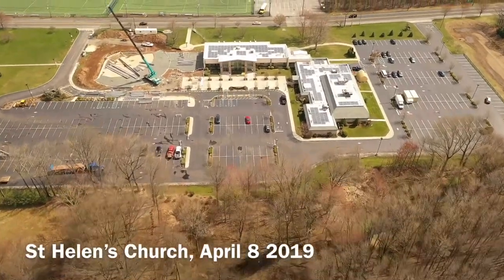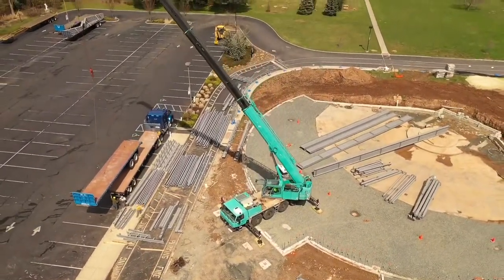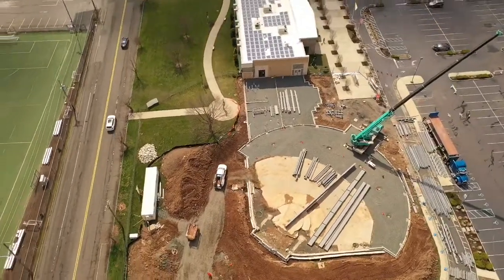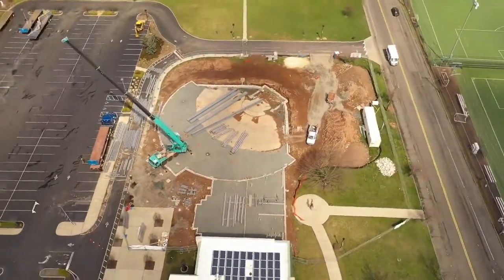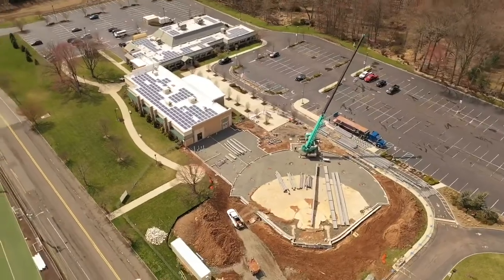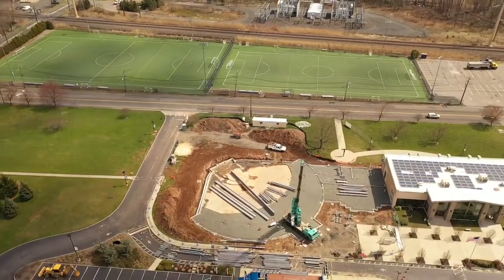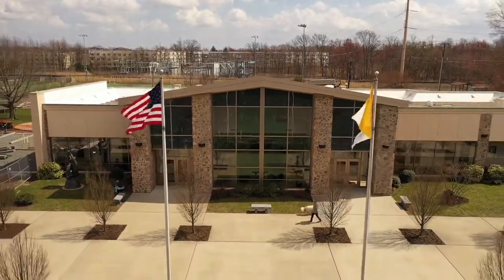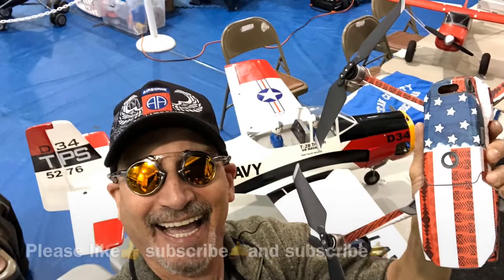St Helen’s Church, April 8 2019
Steel Erection for the New Church building is about to Begin